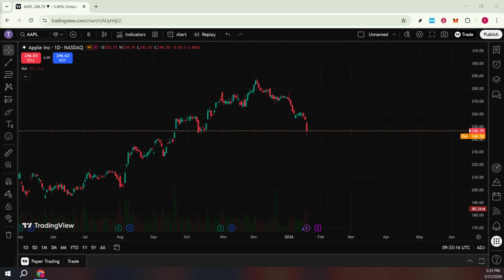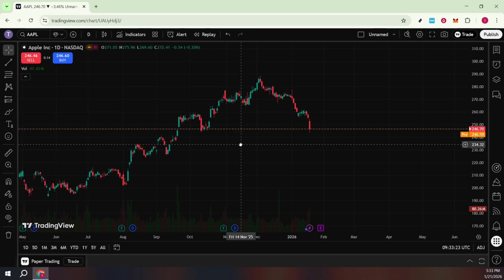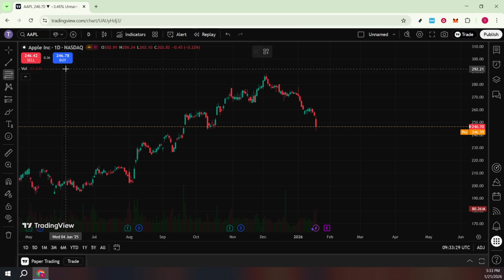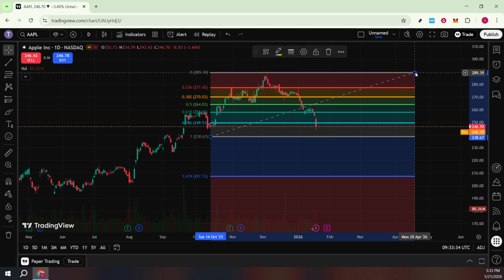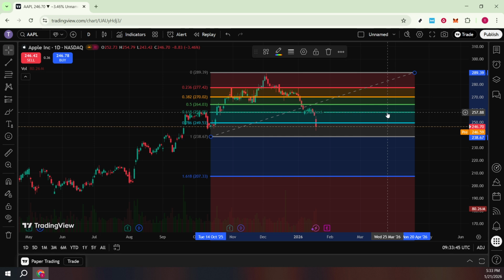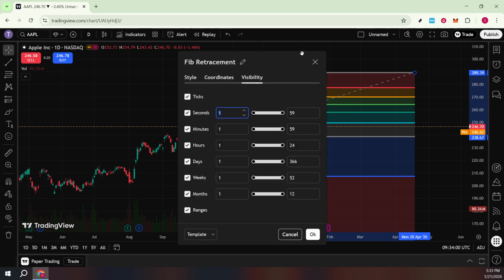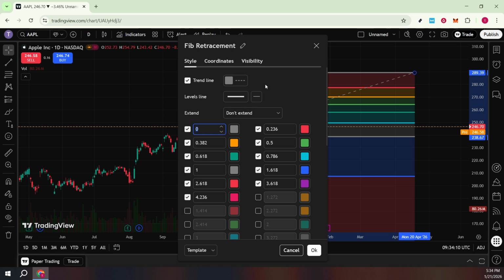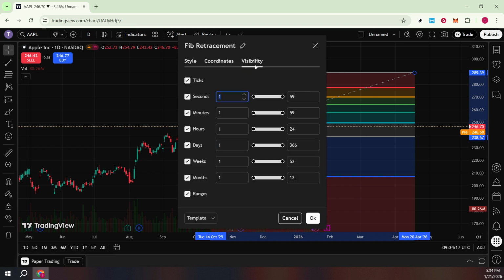How To Use Fibonacci Retracement In TradingView [2026 Guide]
How To Use Fibonacci Retracement In TradingView